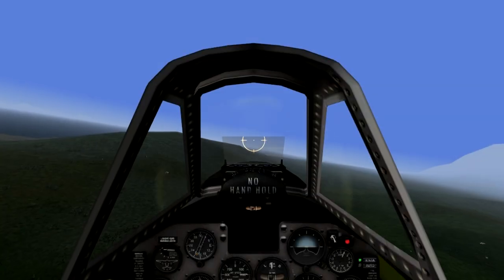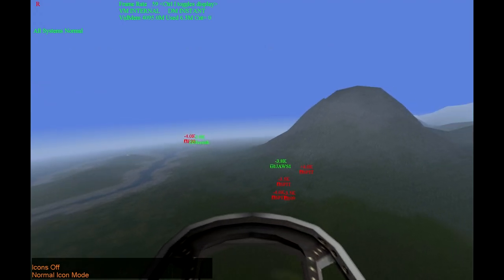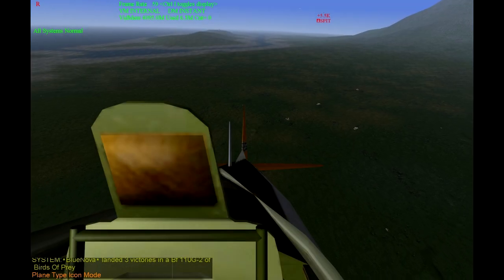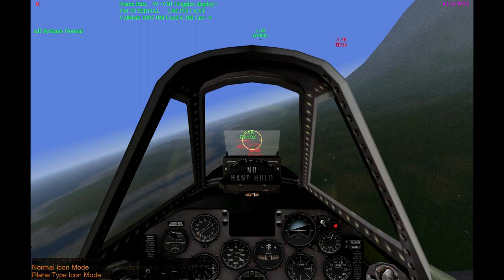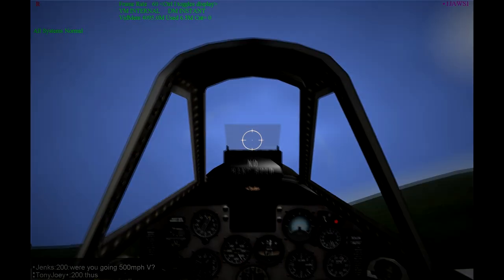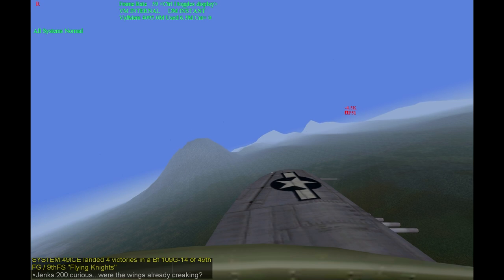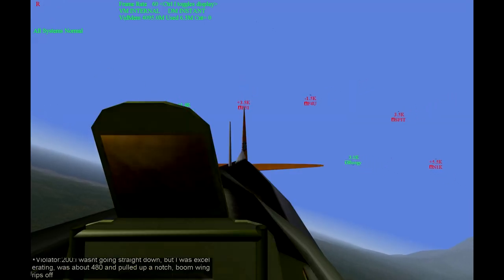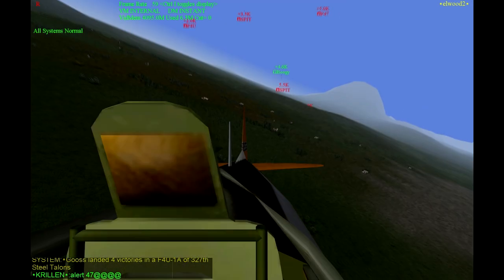Jug Life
Living the Jug Life. Typical P-47D-40 flight and what an average jug pilot is thinking in the Aces High Main Arena.  Unfortunately, it does not end well. ;)  Not completely safe for work, as some salty language is present in a couple of spots.